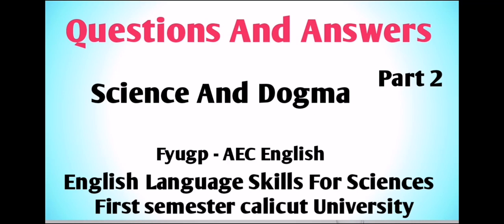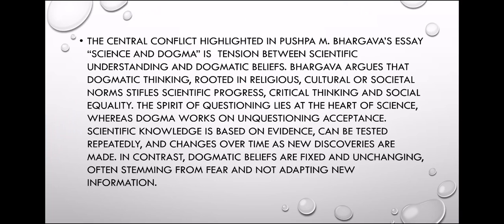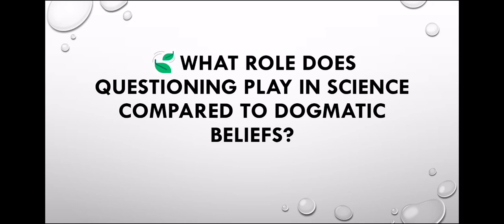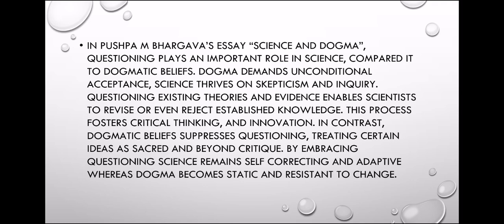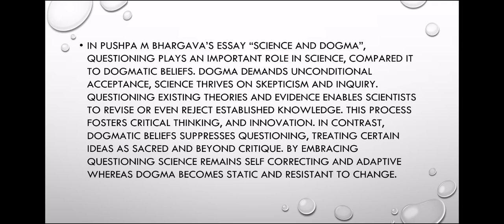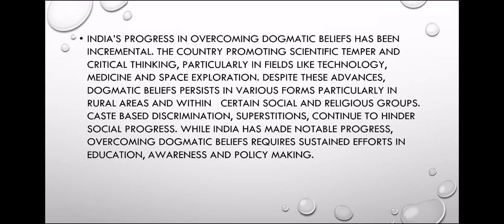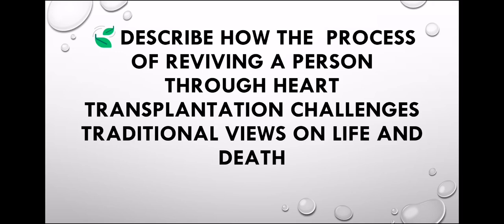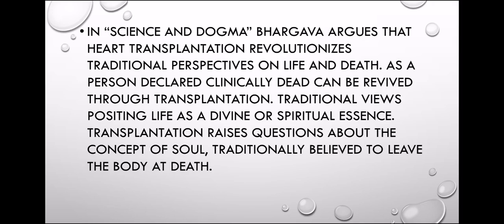Questions And Answers Of Science And Dogma by Pushpa M Bhargava. Fyugp English for Science.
Questions And Answers of Science and dogma by Pushpa M Bhargava. Fyugp AEC English Language skills for science. First semester calicut University